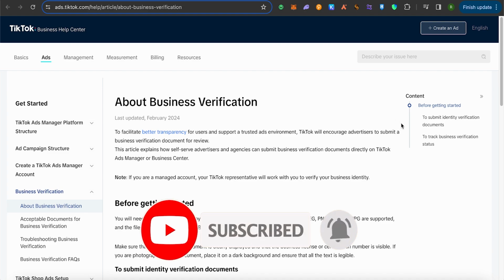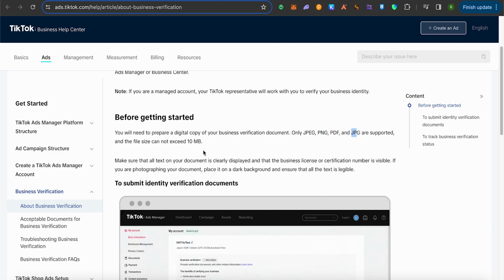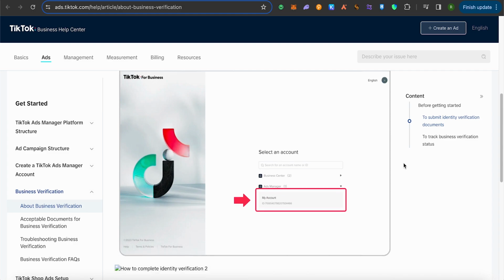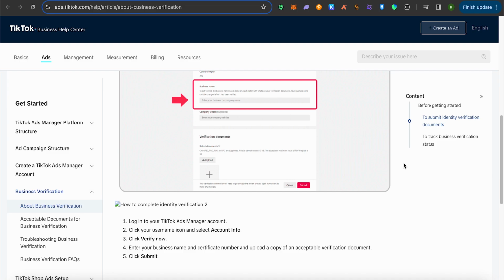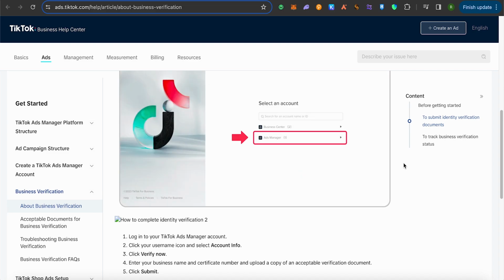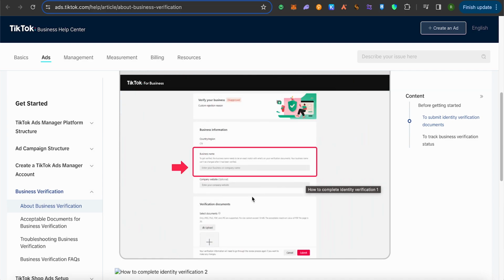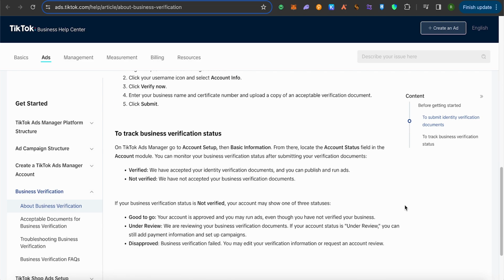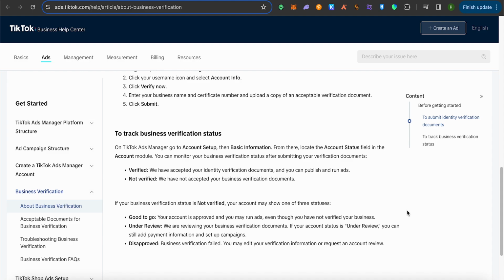How To Verify TikTok Business Account (2025) Simple Tutorial